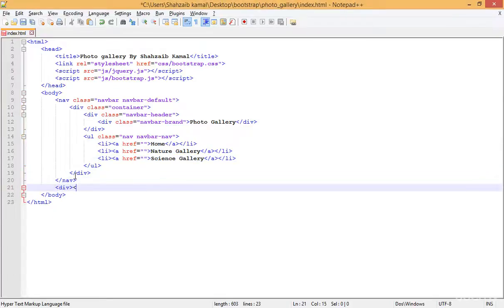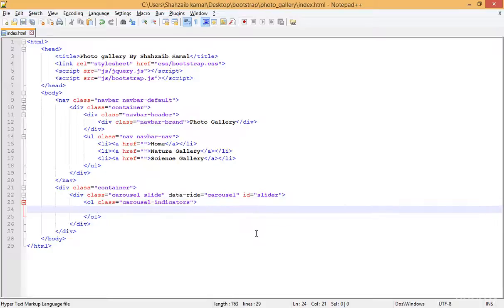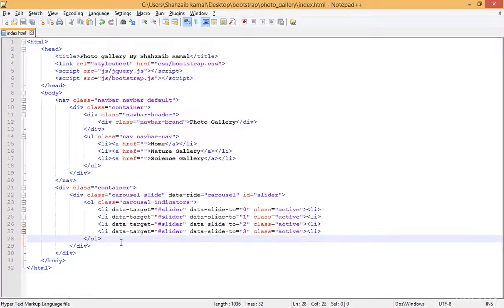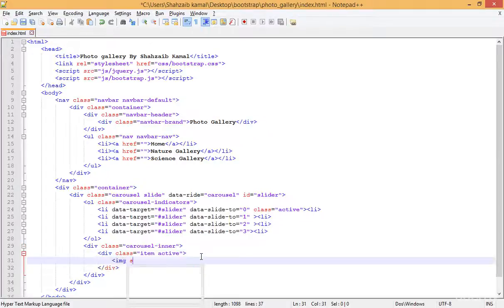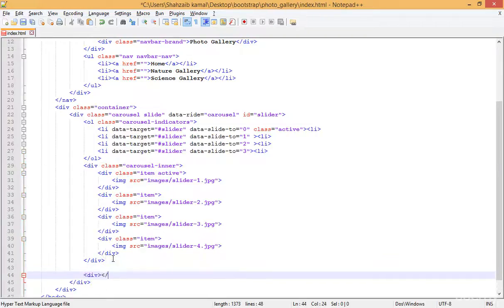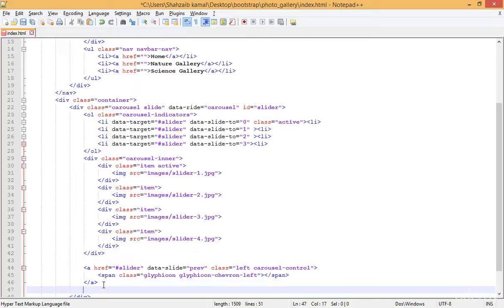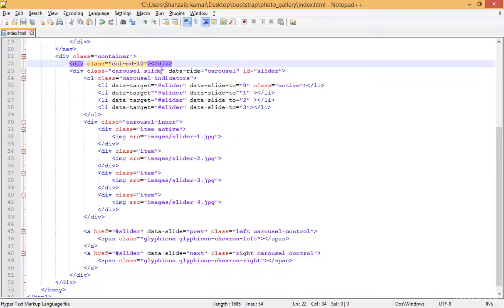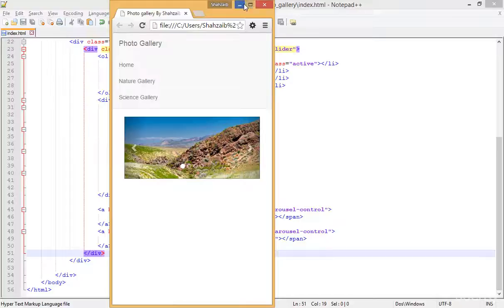Bootstrap Complete Course # 44/65 Creating Carousel Slider